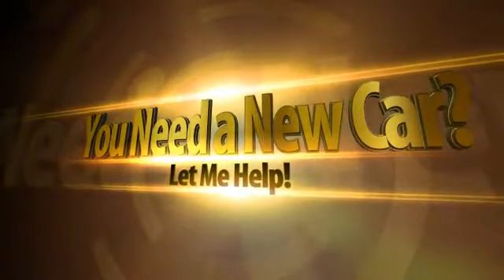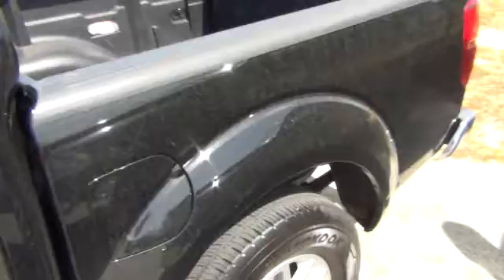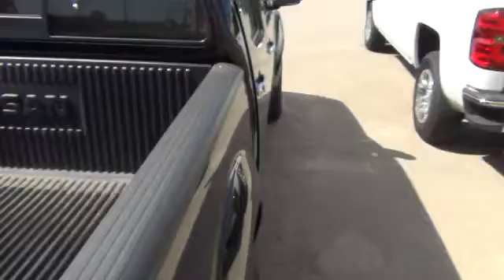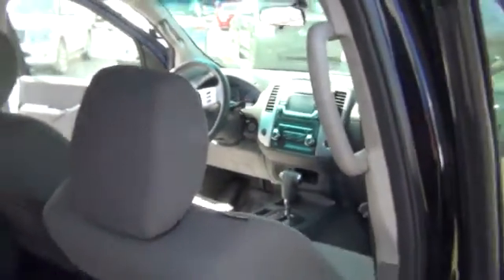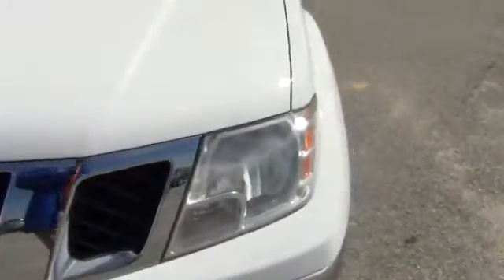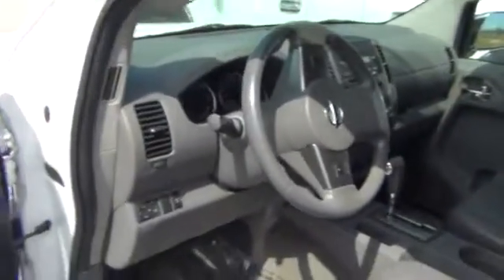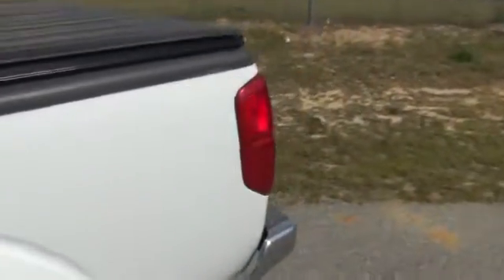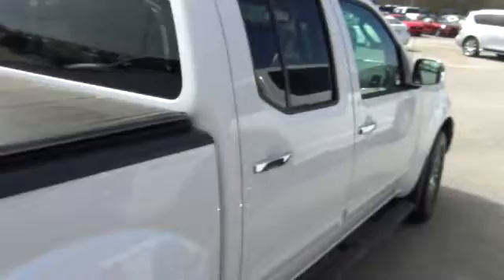For Benny from Mizell Ford